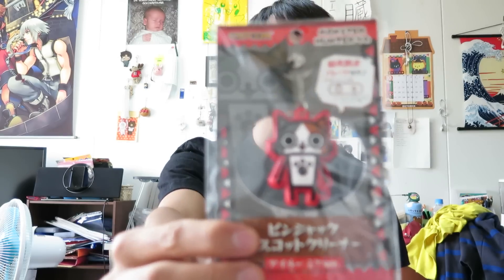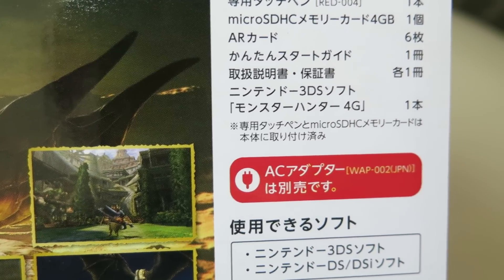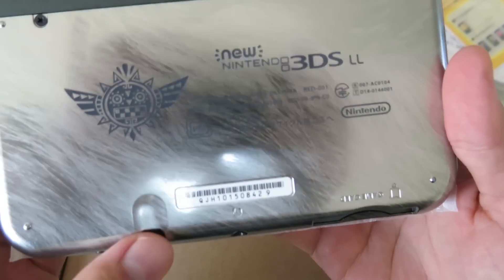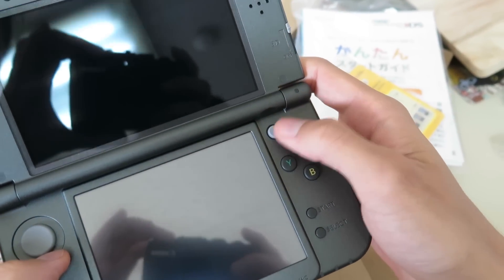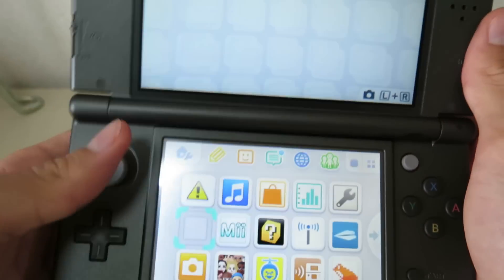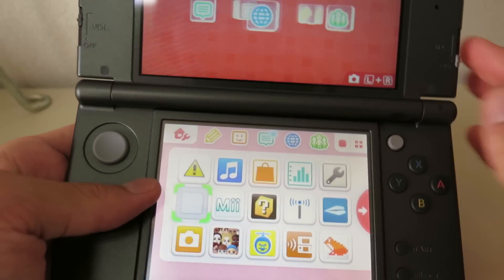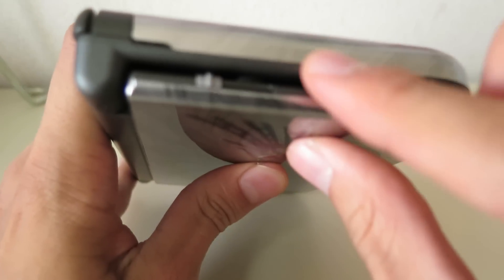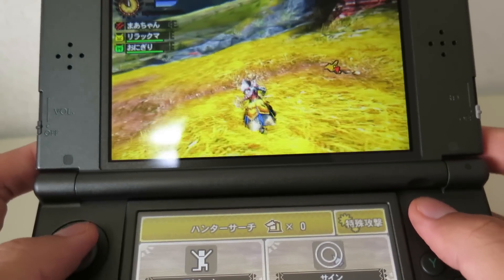New Nintendo 3DS XL Monster Hunter 4g Edition Unboxing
Unboxing of the New 3DS.

Bought at Yamada Denki in Gifu, Japan